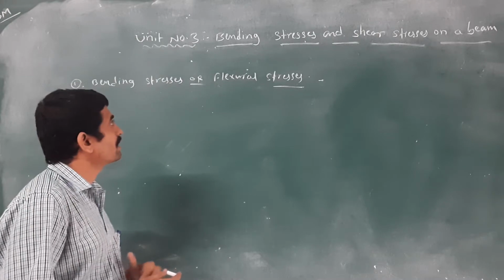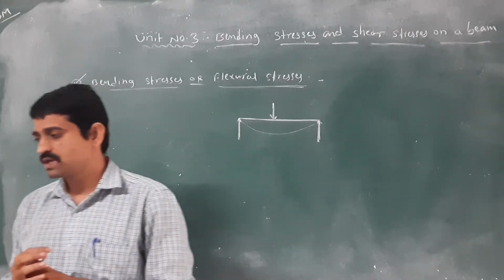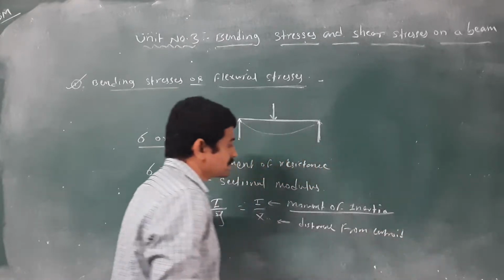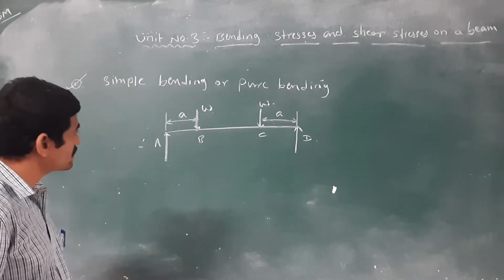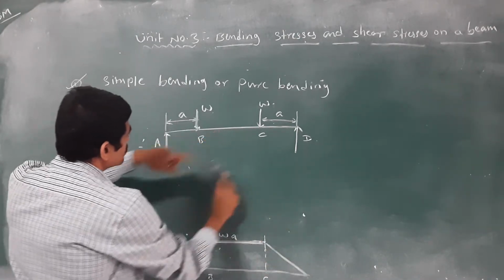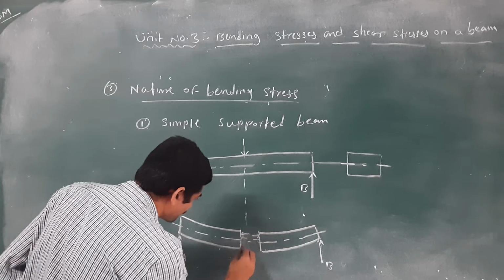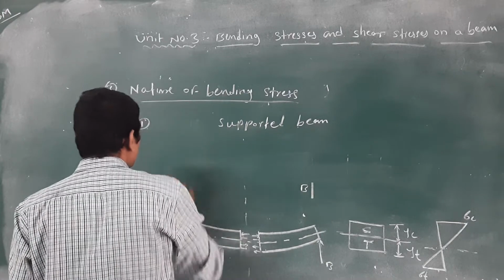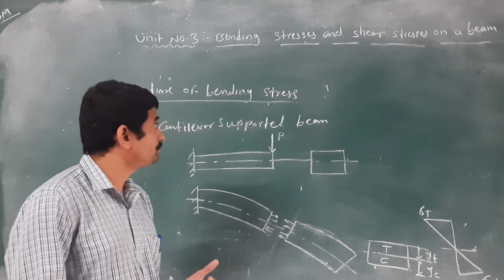Bending stresses and Shear stresses on beam 1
Hello guys in this lecture I have covered Bending moment, simple bending or pure bending and nature of bending stresses